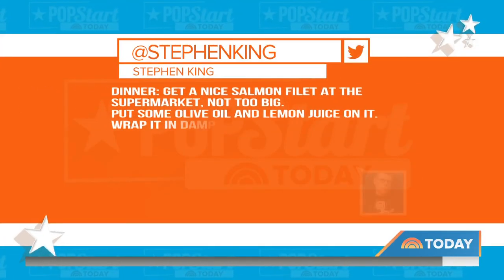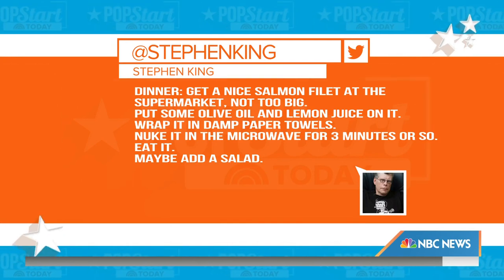Stephen King Horrifies Internet With Microwave Salmon Recipe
Legendary author Stephen King scared the internet when he tweeted out a recipe for a microwave salmon recipe. “The smell of microwaved fish is more horrifying than anything you have penned,” NBC’s Stephanie Ruhle tweeted back.